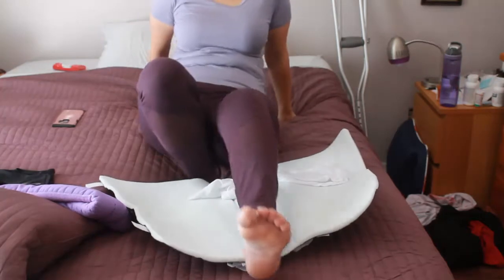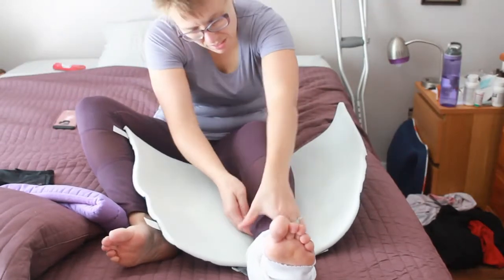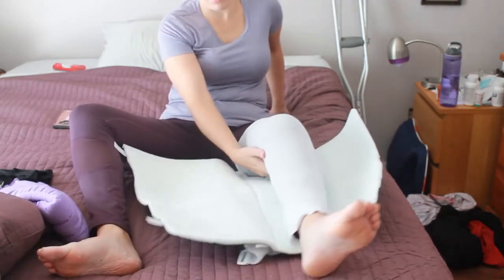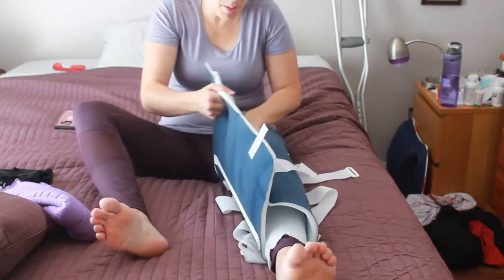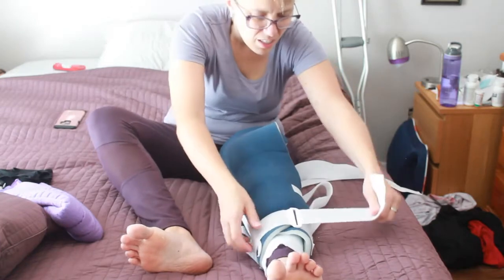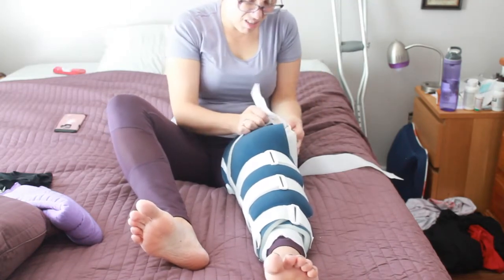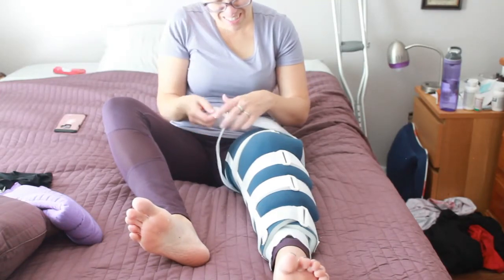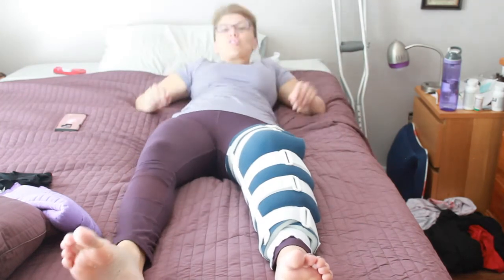How to put on your removable cast (after a shower)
Simplest way to put on your removable cast (after a shower).

Intro: 0:00
Getting your cast ready: 0:10
Putting on the medical sock: 0:25
Doing Up the Velcro: 1:36

Putting the removable cast back on after you have a shower is a bit of a challenge. Make sure you do it on a bed, as this gives you the most room to move. Lay it out first as shown at the beginning of the video, then you put that medical sock on, then you velcro it and and it takes about 5 minutes to begin with and then soon after that you can velcro it up. Good luck. Remember the removable cast is only for a short while. (yeah, I know 6 to 12 weeks doesn't feel like a short while when you are going through it.)
My channel:
Fun, Life, Fashion Psychology and how to for broken bones.

How did I get a broken leg?

I took up motorcycle racing at the local track. I got a little too zealous on the startup and wheelied my bike rignt out from under me and landed on my left knee ripping my ACL right off of the lower bone. I didn't think this was a big deal because I didn't know it was so bad. I just thought it was a sprain. So with some help I got back on the bike and finished the races for the day. Then when it was unbearable, I went to the hospital and found out just how bad it was later. I ended up needing surgery and was on crutches for three months. Sheesh.

I am making this life with a cast playlist to show you things to do with your broken leg.